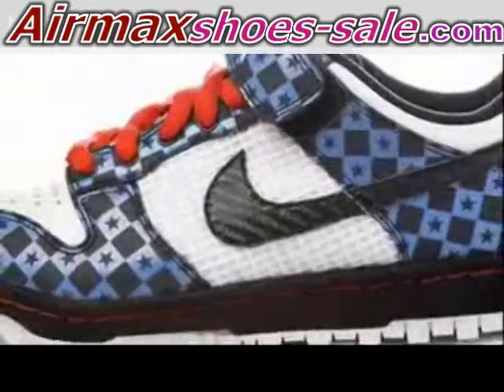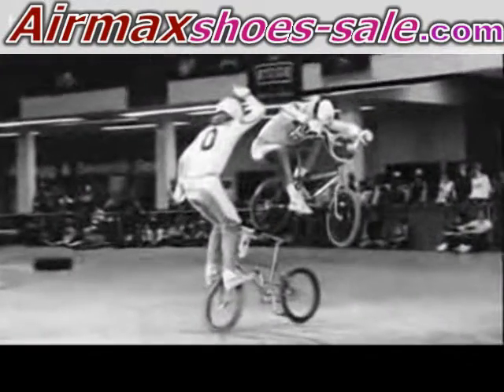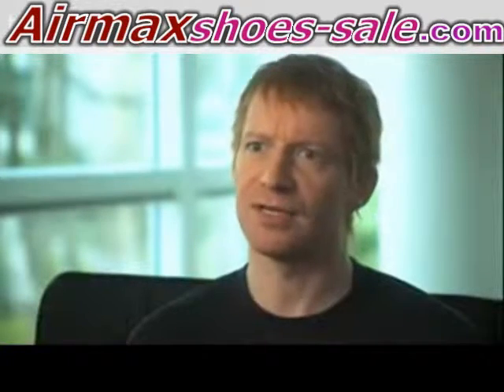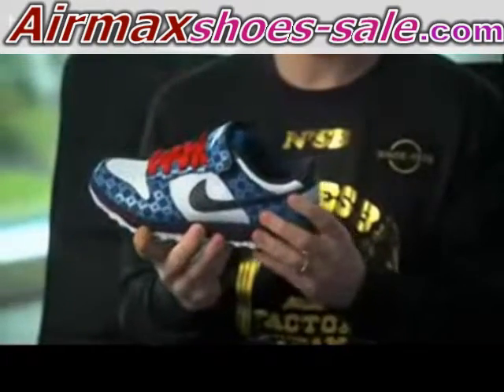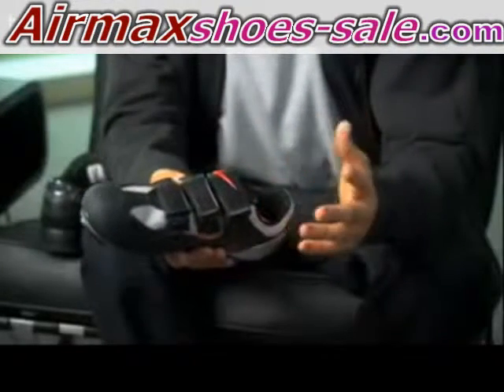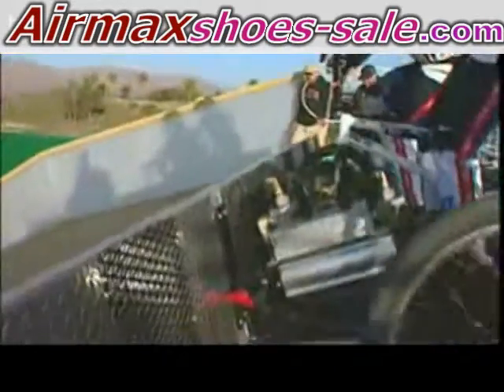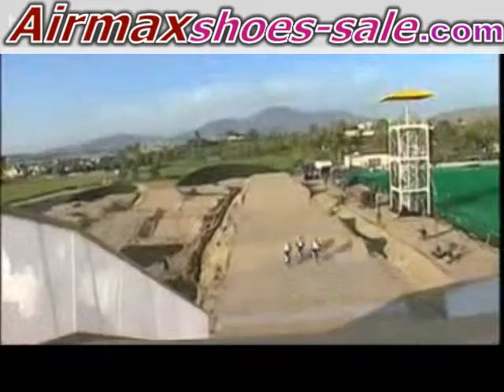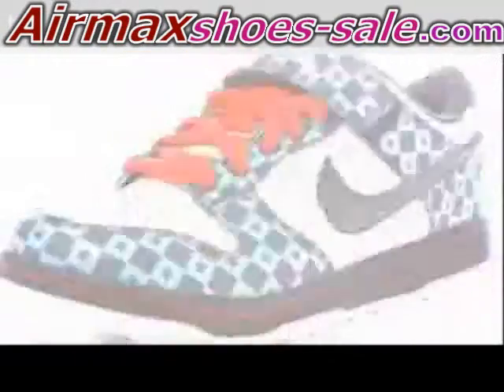Funny Nike Basketball Clips 2011